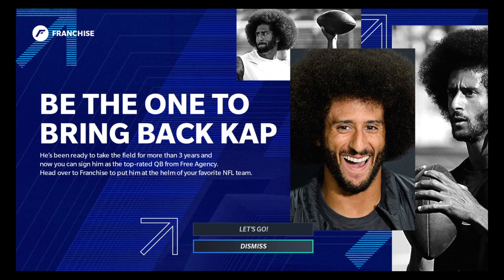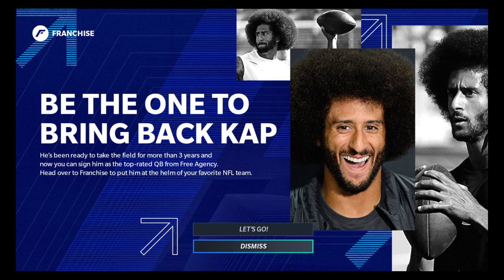New Madden NFL 21 Patch Update 1.08. EA we STILL HAVE ISSUES!!!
Madden 21 Patch Update 1.08